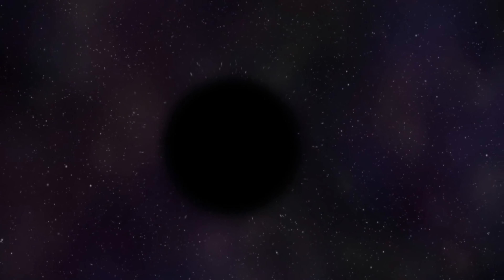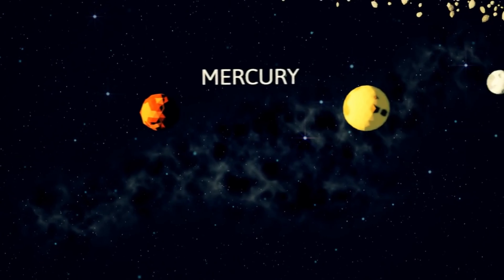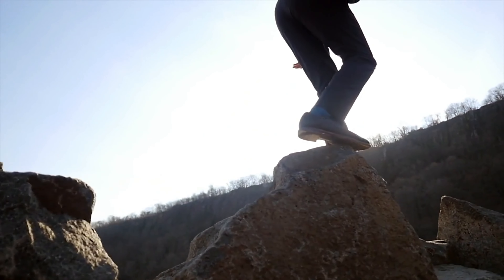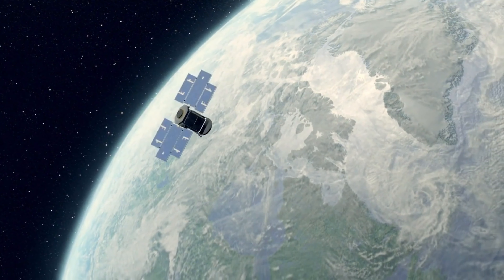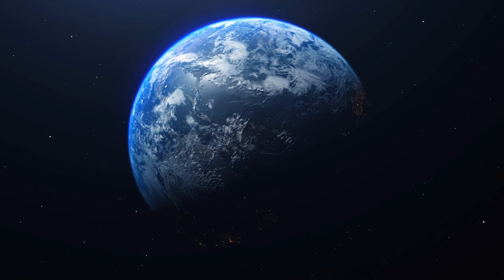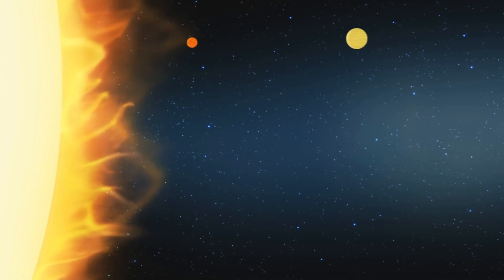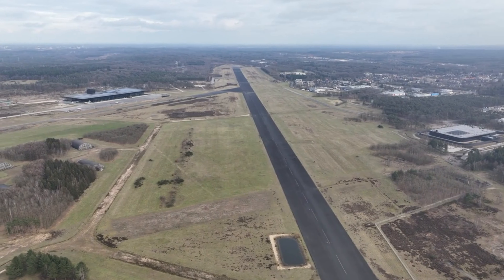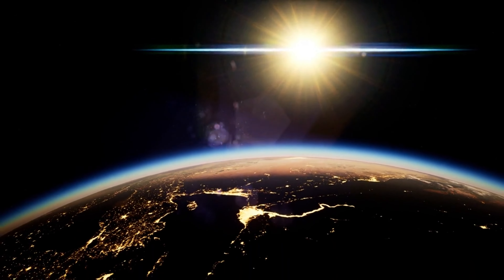Unveiling the Closest Black Hole to Earth: A Game Changer in Astronomy!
Buckle up, space explorers! It seems we have a new neighbor in our cosmic backyard, and it's a record-breaking black hole, just 1550 light-years away! Thanks to the astronomer, Kareem El-Badry and his brilliant team, we have been able to harness the precision of Gaia Satellite's data and many telescopes to confirm this discovery.

Here's where it gets fascinating - black holes are tough cookies to find. They're like the ninjas of the universe, almost invisible. And those not 'eating' or absorbing matter are even trickier to spot. But fret not, our scientific detectives have a method. They look for stars orbiting 'unseen' objects.

A perfect example of this was the discovery of the massive black hole in the center of our Milky Way, thanks to Nobel Prize winners Reinhard Genzel and Andrea Ghez. They observed the movements of stars over a long period, indicating a massive black hole.

Now, what about our new neighbor? It was discovered orbiting a star that is eerily similar to our Sun. The calculated mass of the orbiting body? A whopping 9.6 times that of our Sun, emitting almost no light - a characteristic only a black hole can boast!

With these revelations, our understanding of the stars and their evolution becomes more profound. We look into the past, analyzing the remnants of dead stars, and try to reconstruct the narrative of the cosmos.

After all, who knows what mysteries we might unlock in this great cosmic treasure hunt!